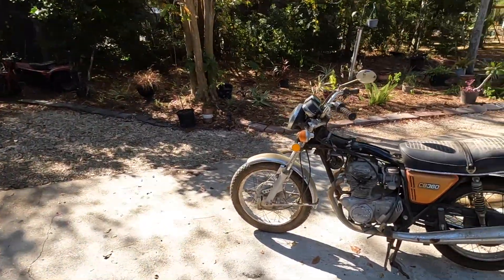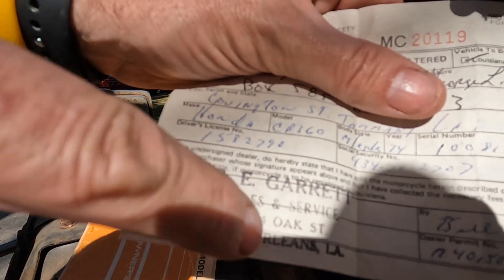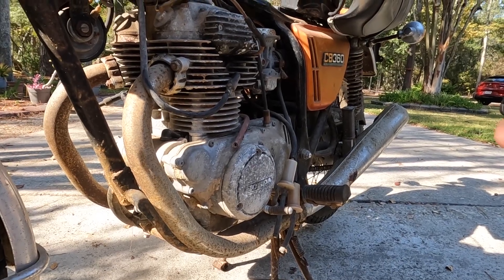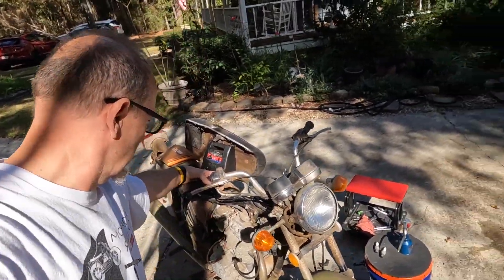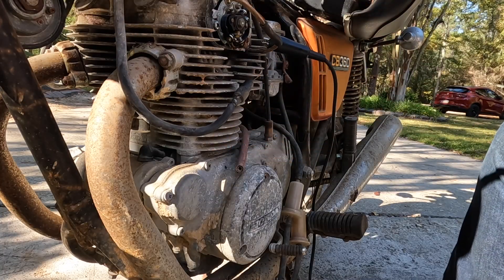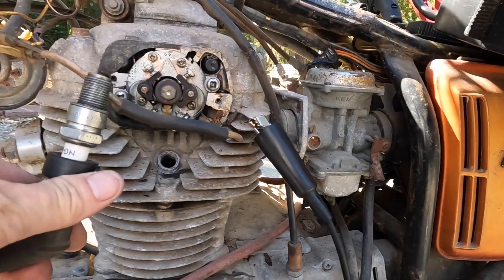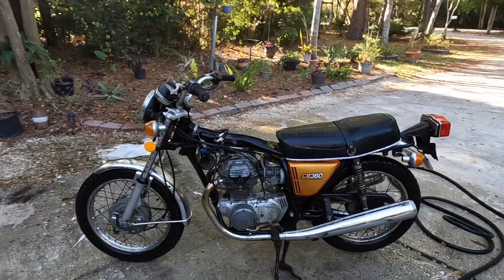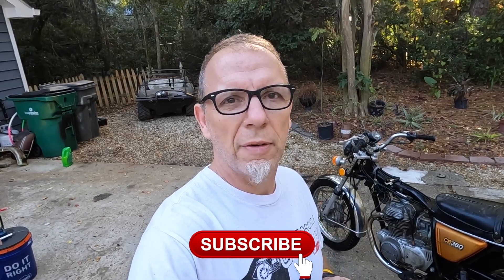I Bought The Cheapest Honda CB360 On Marketplace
🔧🏍️ Welcome to another grease-packed episode on Motorcycle Rewind! Today, we're diving headfirst into what might be our most thrilling (and possibly regrettable) purchase yet – a 1973 Honda CB360 that I snatched up from Facebook Marketplace. And folks, this one's a real diamond in the rust. 🛠️💎

The deal? So good it almost feels like a heist. We're talking $125 for a slice of vintage two-wheeled history. Okay, it's missing its tank (cue the suspense music), but it's as complete as a jigsaw with one piece left to fit – it's even got the original owner's manual and the holy grail of motorcycling, the tool kit! That's right, it's a score and a half!

Now, I know what you're thinking. "But Motorcycle Rewind, is this beauty going to roar to life, or is it just going to cough up a few decades of dust?" Well, that's what we're here to find out. 🔍🔥

In this wrench-twisting episode, we're not just turning keys; we're turning the clocks back. We'll see if we can coax the old CB360 into giving us a glimpse of its former glory. Will it rumble with life once again, or have we got ourselves an oversized paperweight? 🏁

Strap in as we tinker, troubleshoot, and try not to break anything (too badly). It's going to be a wild ride between deciding if this bike is a keeper, ripe for a total rewind, or if we should just cut our losses and say, "Next!"